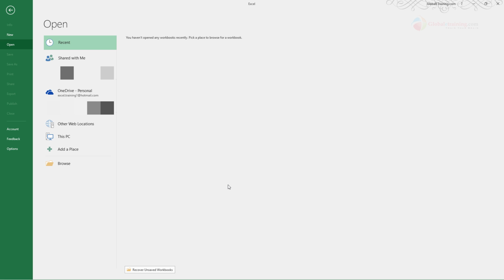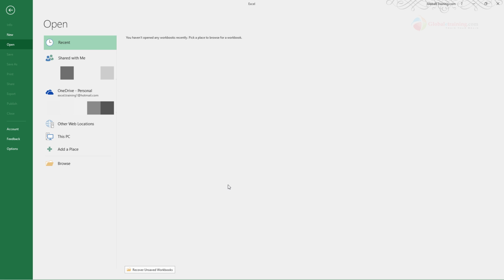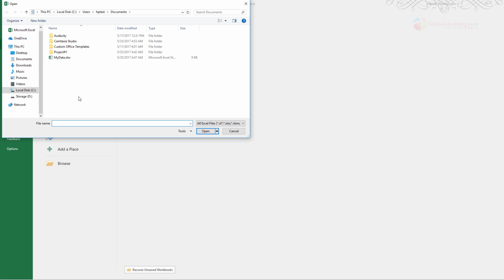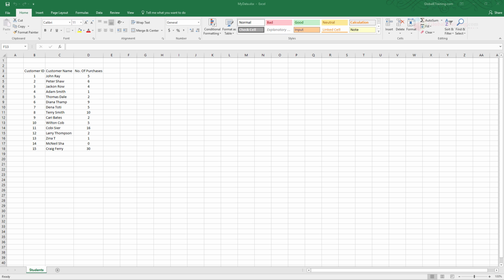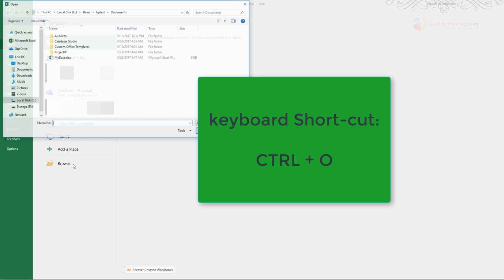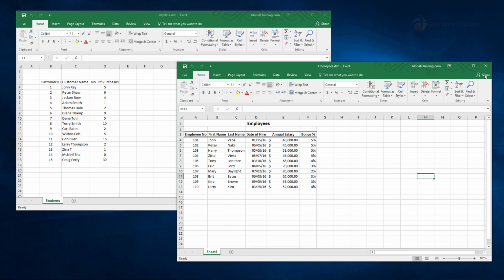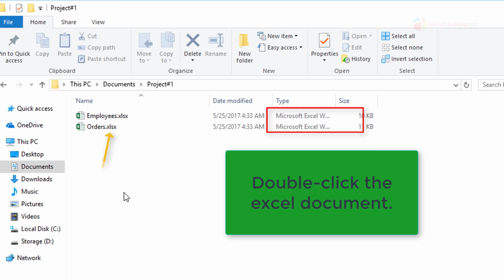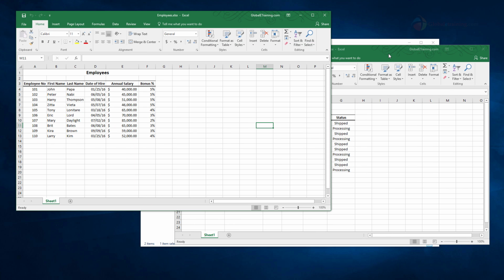3.5 Excel 2016 Opening Existing Workbooks